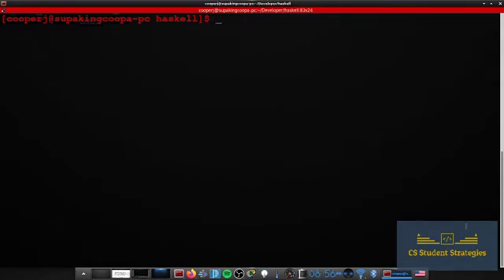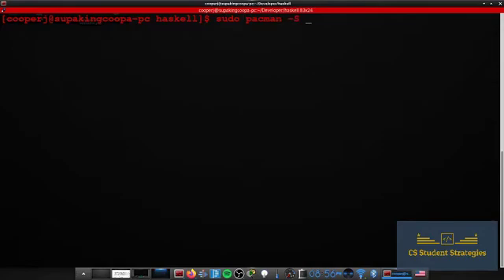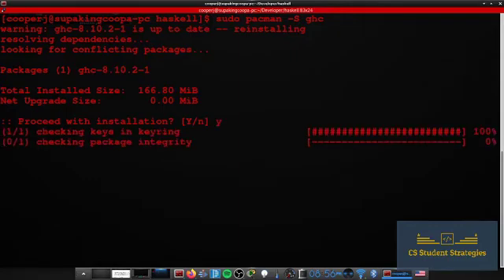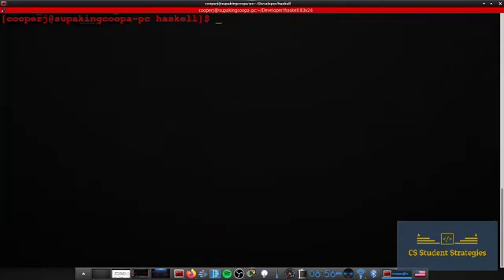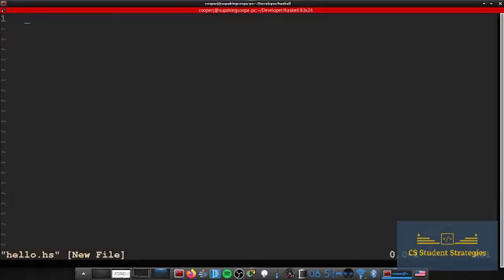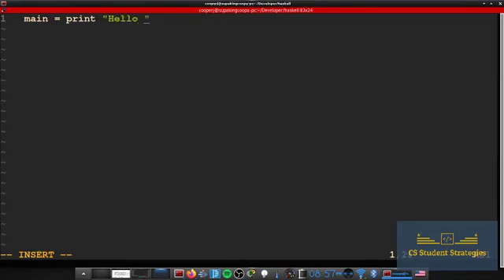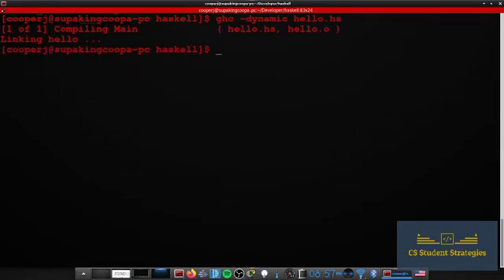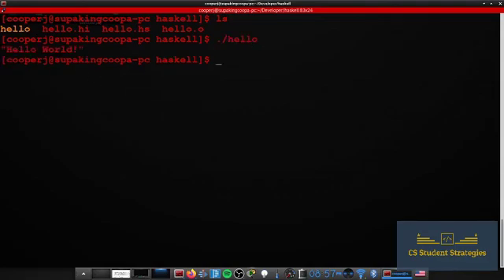How to Install Haskell in Arch Linux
How to install GHC (Glasgow Haskell Compiler) in Arch Linux.  Also we write a quick hello world program in Haskell.